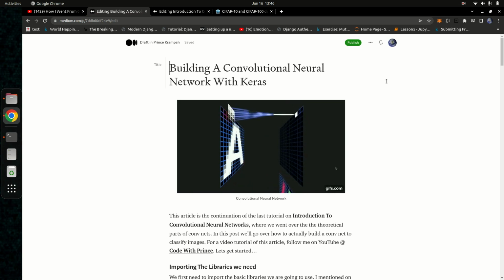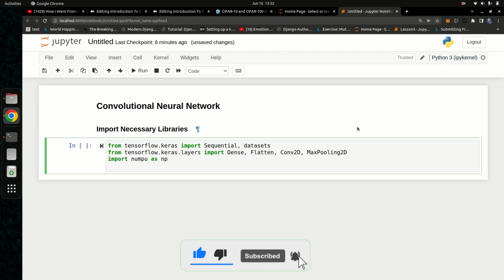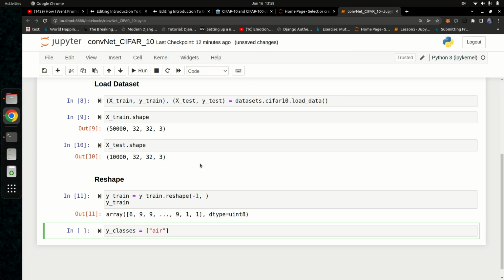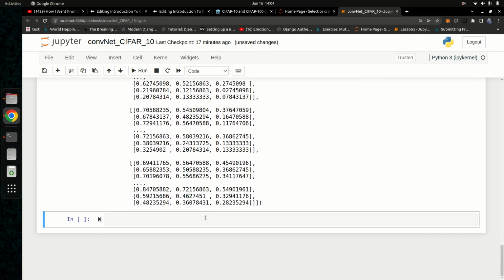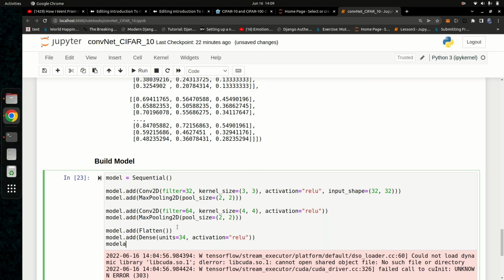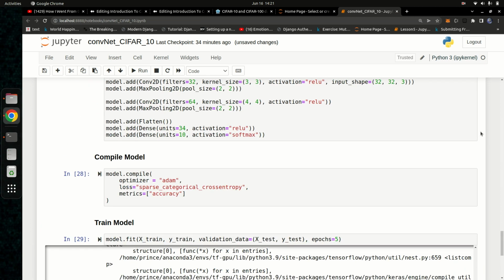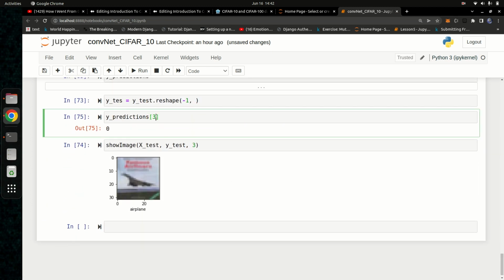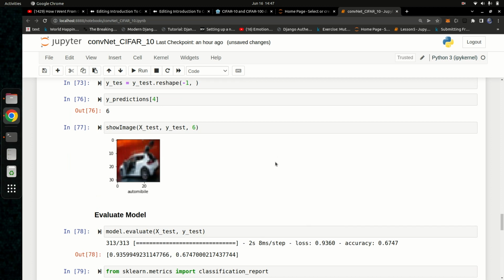Image classification using CNN (CIFAR10 dataset) | Deep Learning Tutorial (Tensorflow & Python)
In this video we will do small image classification using CIFAR10 dataset in tensorflow and keras. We will use convolutional neural network for this image classification problem. First will download the dataset and load it up, we'll then learn to visualize the data. After all these, we'll move to training the model.

- Tensorflow
- Keras
- Matplotlib
- Seaborn